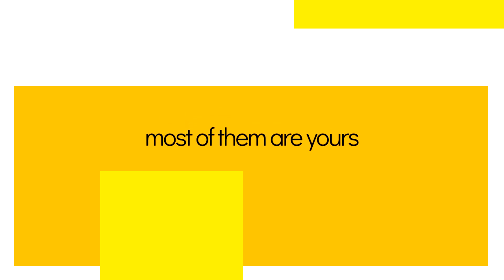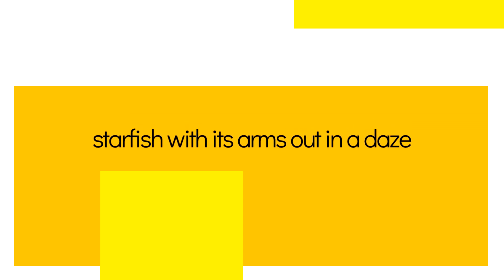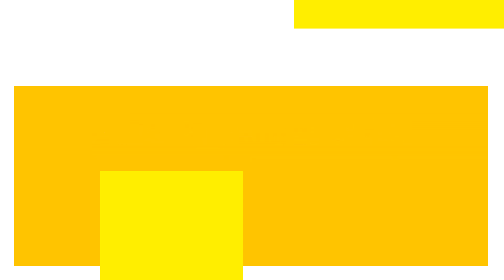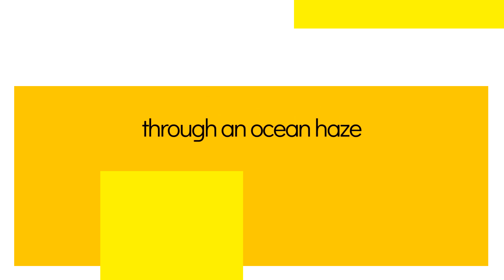Jets to Brazil - Sea Anemone (Lyric Video)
Trigger Warning - This song contains mention of self-harm and suicide

Blake Schwarzenbach – guitar, vocals, strings, keys
Jeremy Chatelain – bass, backing vocals
Chris Daly – drums

Production and design

J. Robbins – producer
Stuart Sikes – engineer
Alan Douches – mastering
Chrissy Piper – photography
Jason Gnewikow – art direction, design